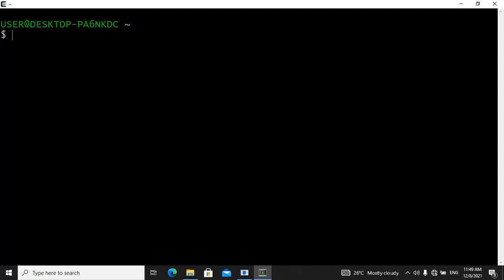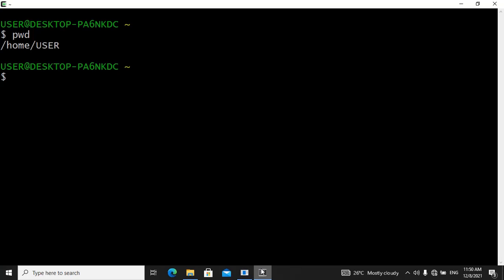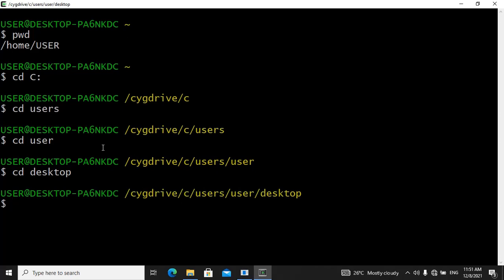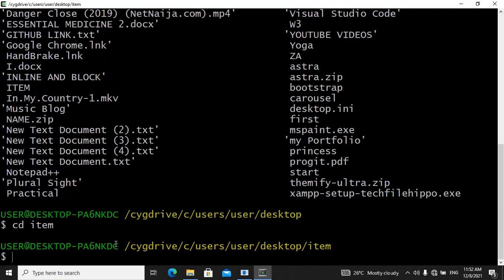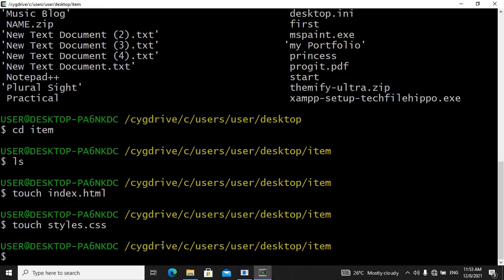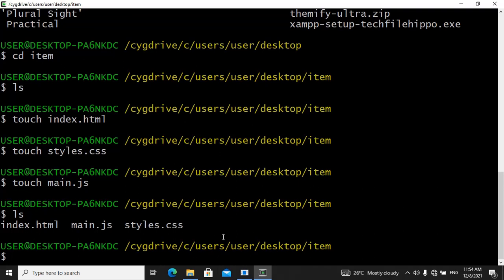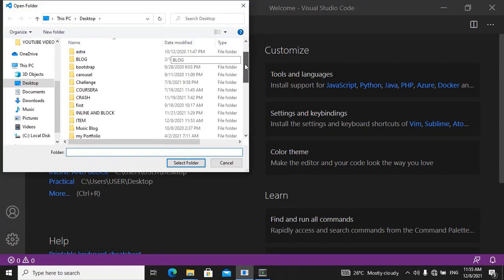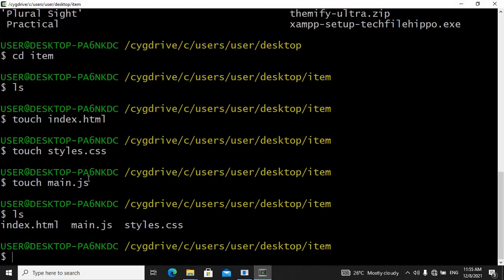How to create Files through your Cygwin Terminal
In this video am going to show you how to name Files from your Cygwin Terminal instead of using your code editor.